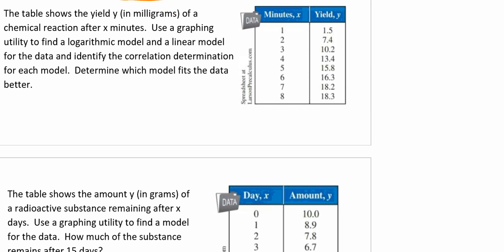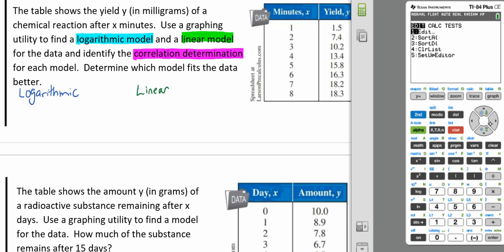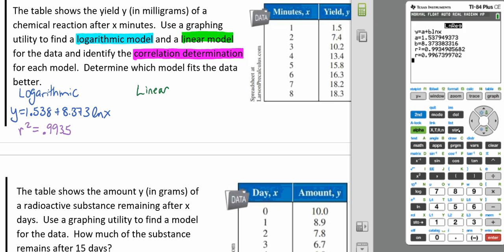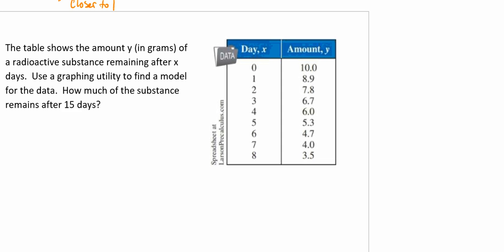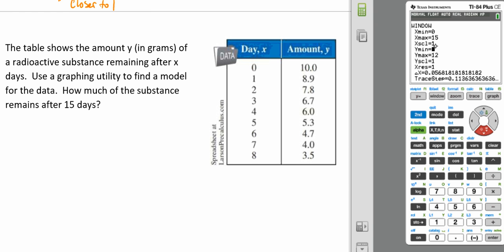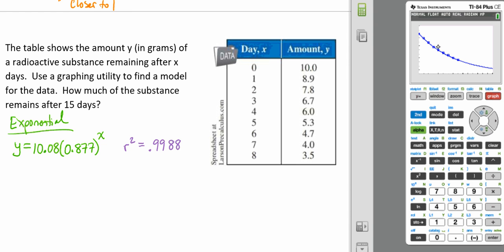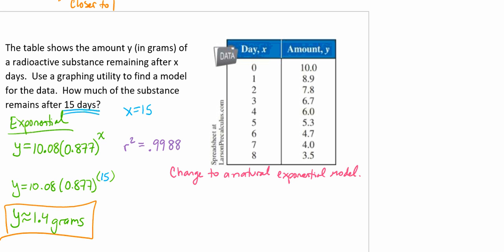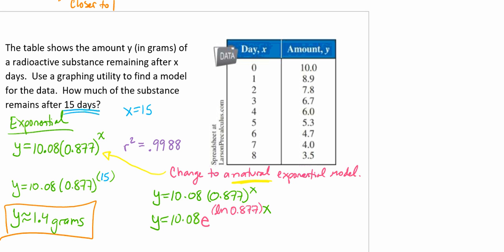Fitting Nonlinear Models to Data Video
This video goes over a couple examples of fitting nonlinear models to data.